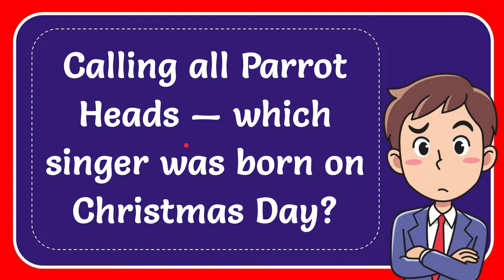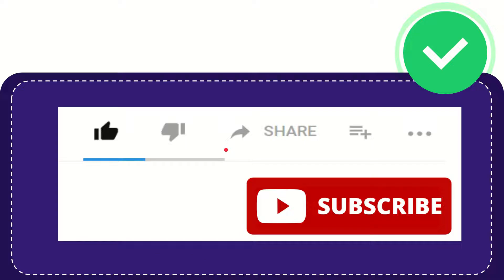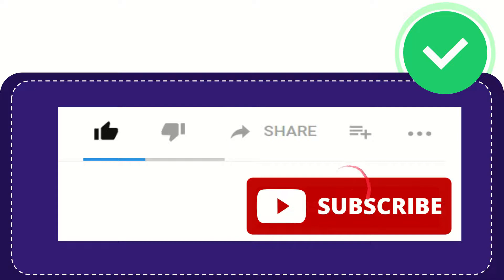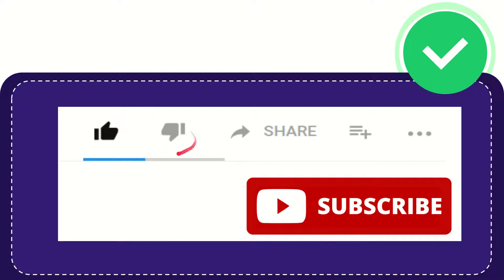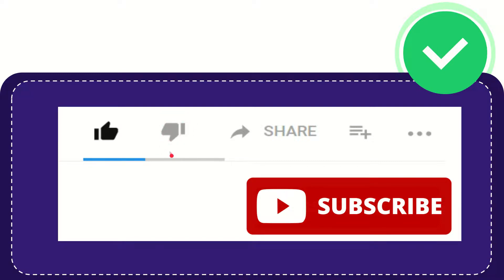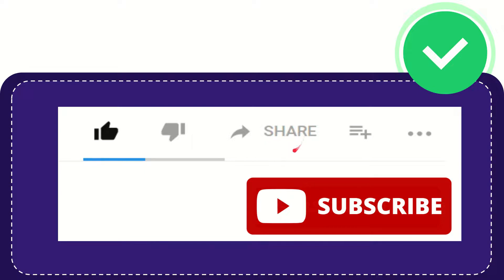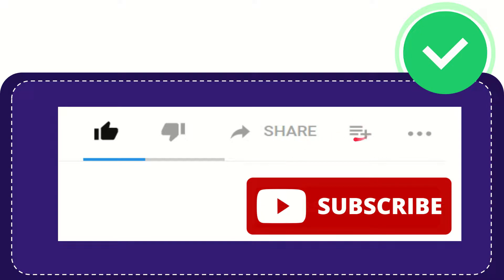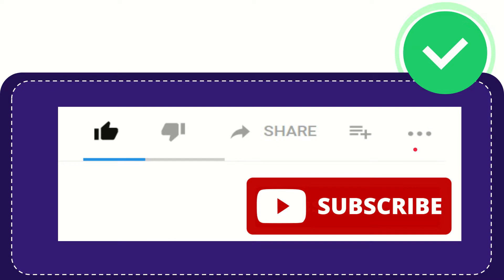Calling all Parrot Heads — which singer was born on Christmas Day?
Calling all Parrot Heads — which singer was born on Christmas Day? NEW VIDEO#